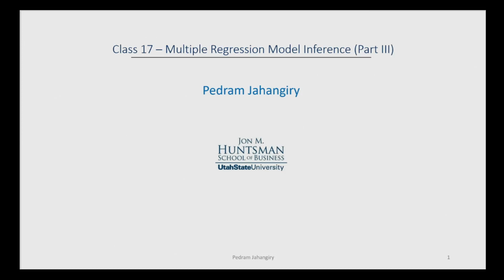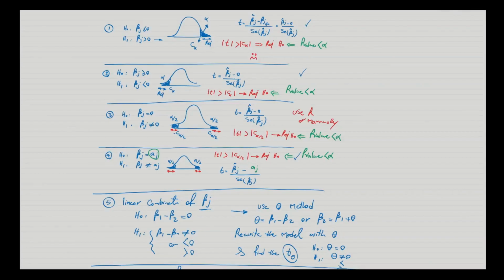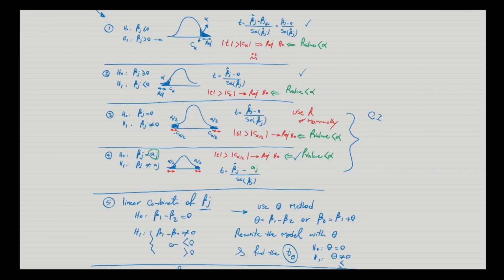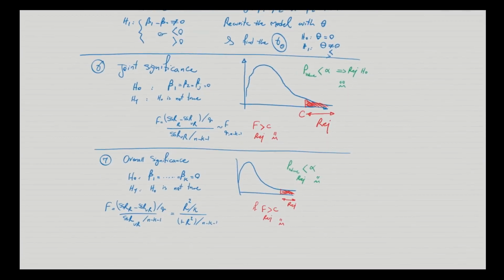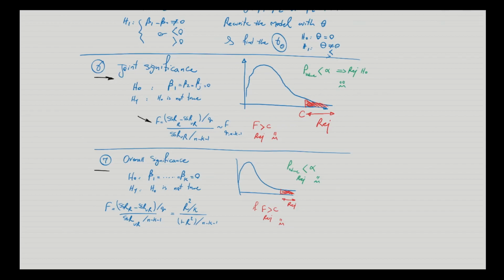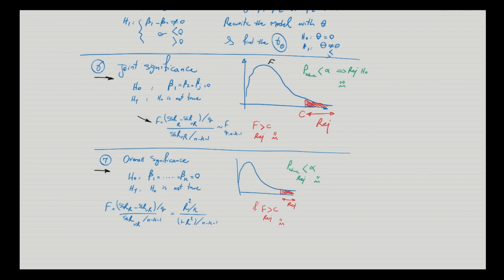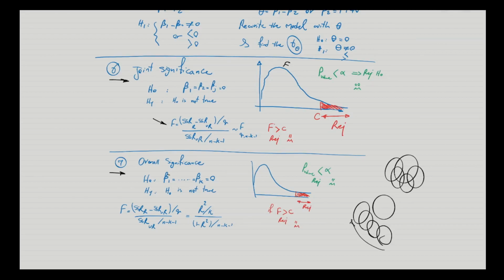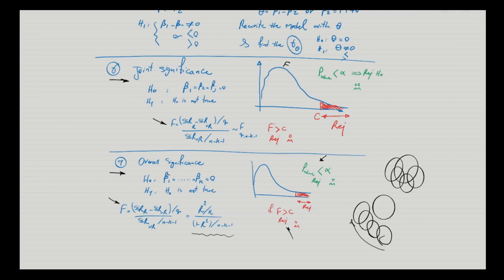Class 17 part 1 Joint Significance motivation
Topics covered: Econometrics-Multiple regression Inference.
- Multiple Hypothesis Testing or Joint Hypothesis Testing:
- Testing multiple linear restrictions (The F-test)
- Test of overall significance of a regression
- F_test Implications in R